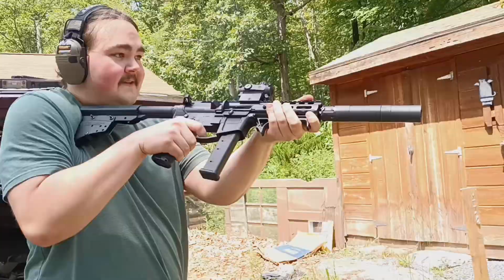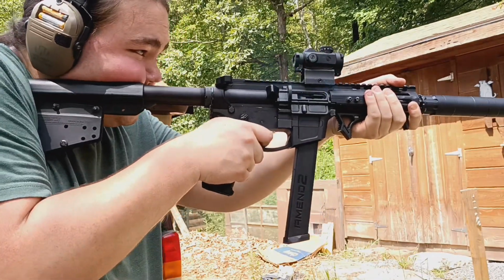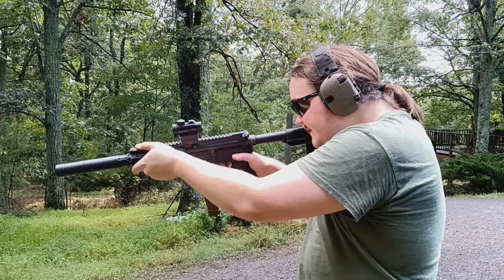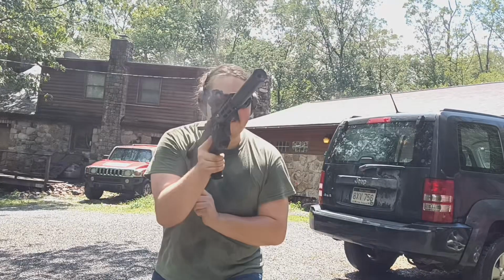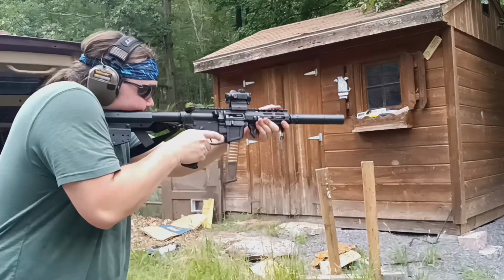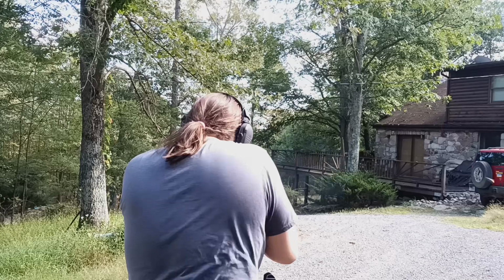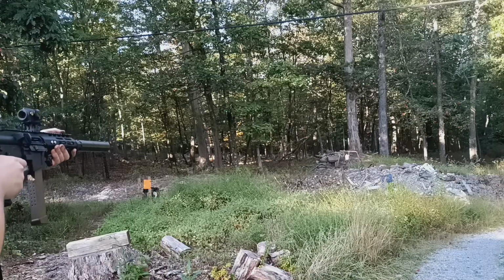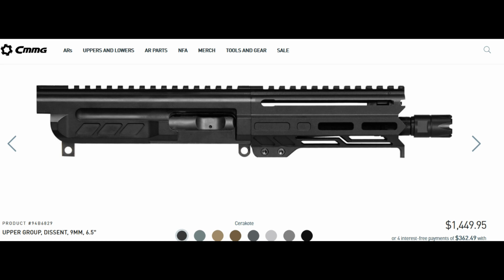Suppressing a Blowback 9mm AR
Going over my experience suppressing a blowback 9mm, specifically an AR9.